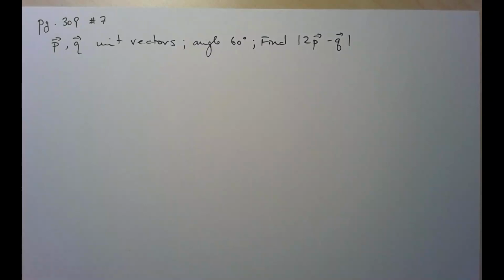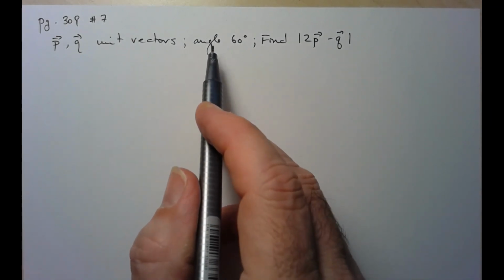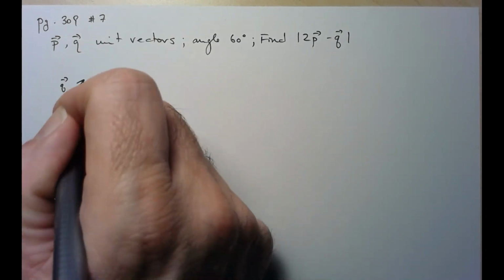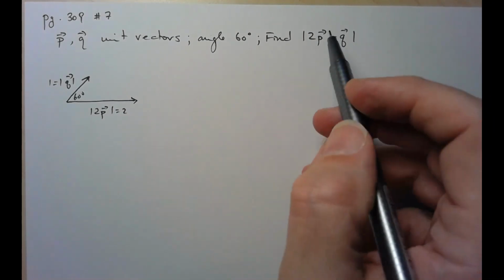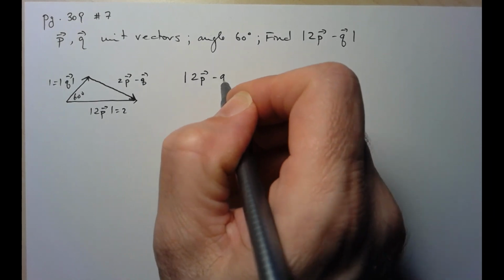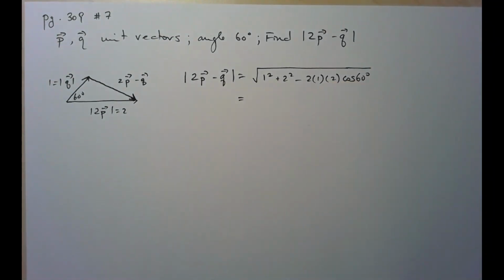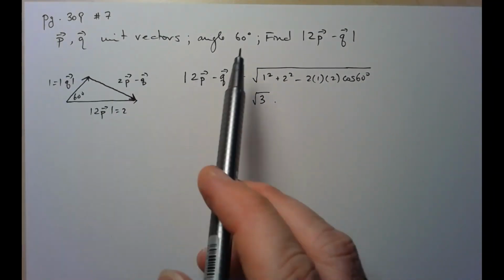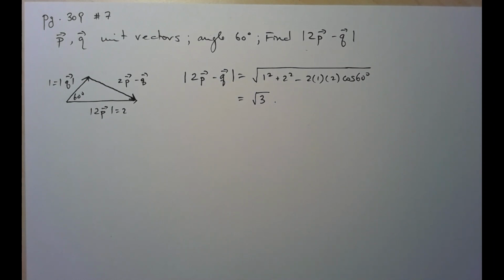MCV4U pg 309 # 7